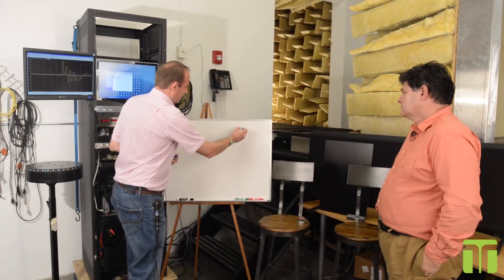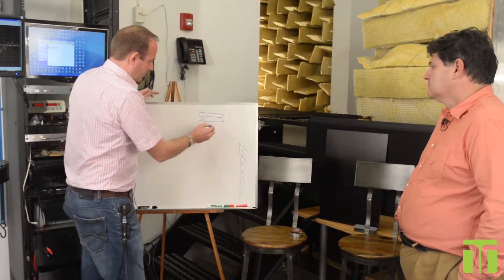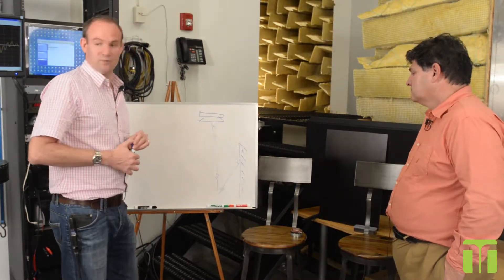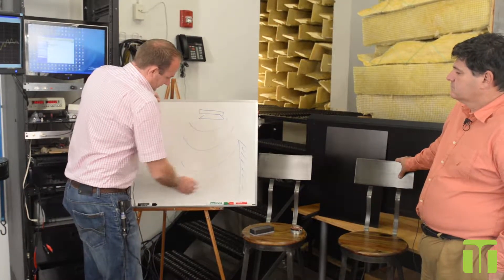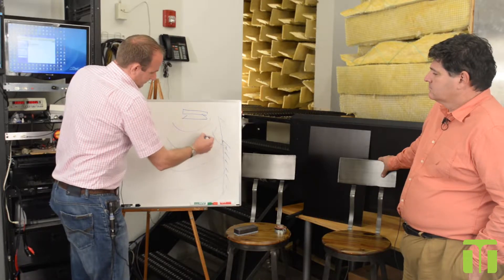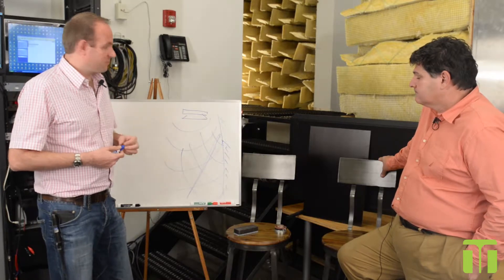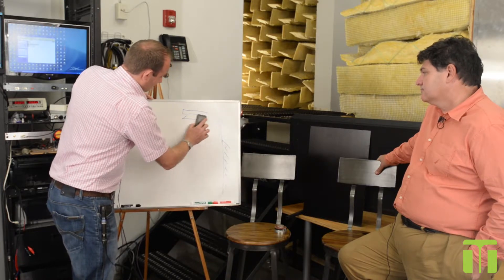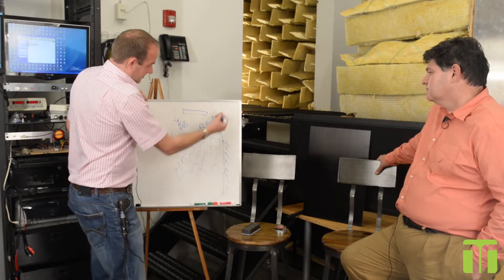DML vs Pistonic Behavior Part 2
Further explanation of DMLs vs. pistonic drivers and their interaction with acoustic spaces.